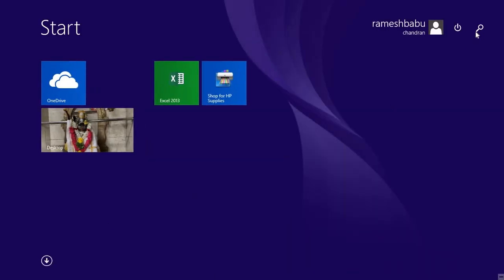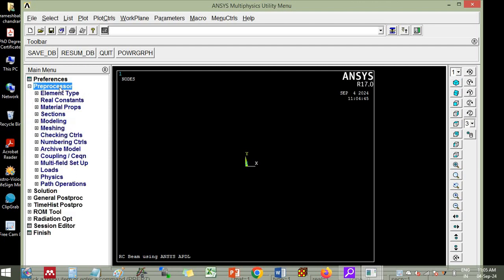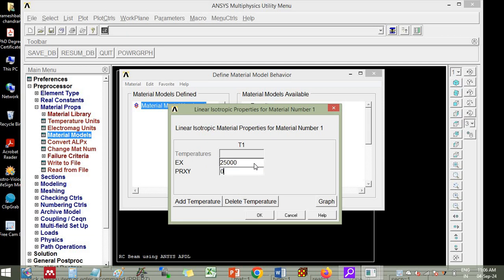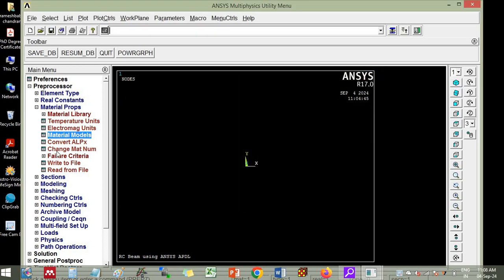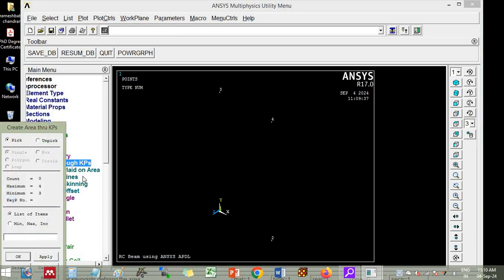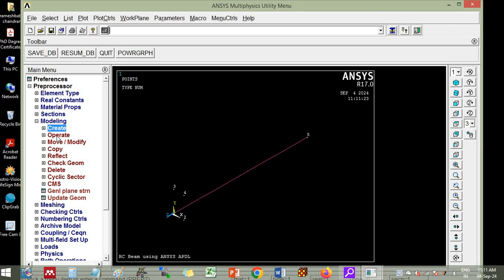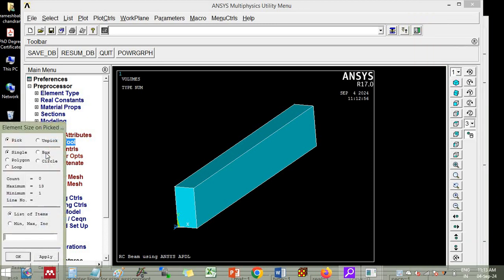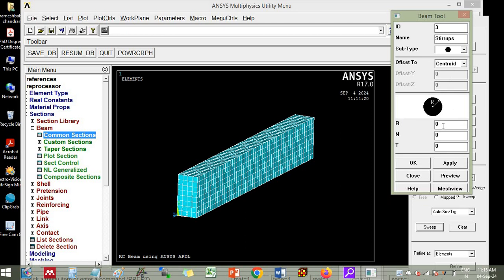Reinforced Concrete Beam Using ANSYS Mech APDL Part 1 (English)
Reinforced Concrete Beam Using ANSYS Mech APDL (English)
The simulation of Reinforced Concrete Beam using ANSYS APDL is explained. The main bar, hanger bar and stirrups are simulated using ANSYS APDL. Finally Loads are applied for the beam and results including cracks are viewed. Beam Cross section is 200mm X 400mm. Half of the 5m span beam is simulated and boundary conditions are applied accordingly. Watch all the three videos done using SOLID MODELING IN ANSYS APDL.